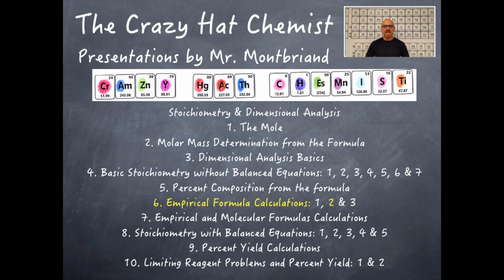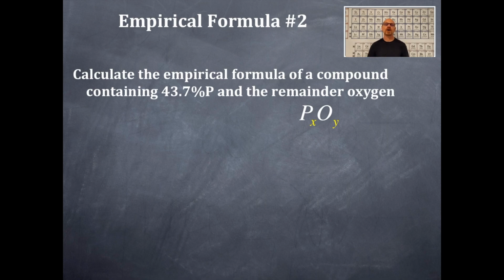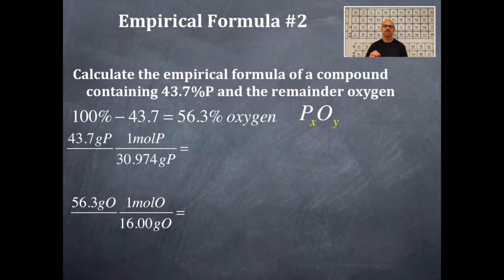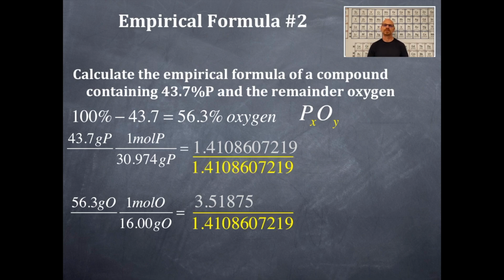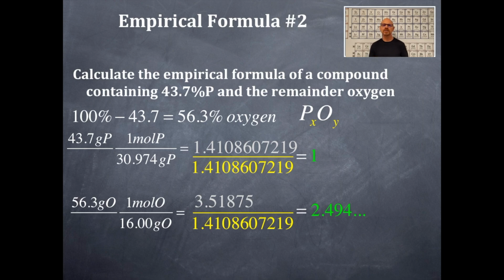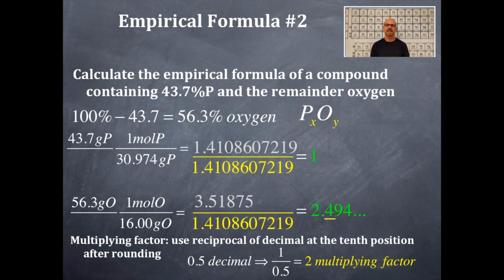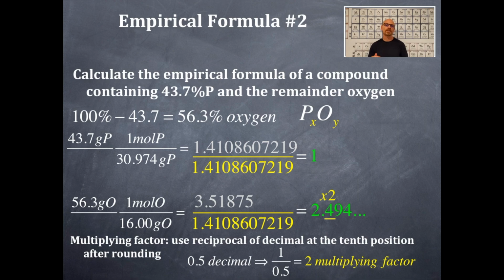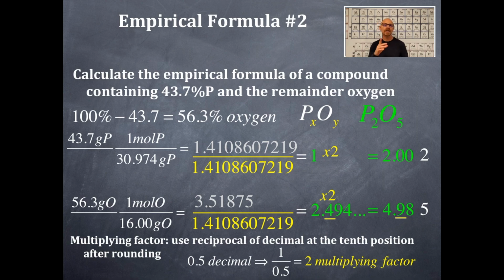Stoichiometry 6.2: Empirical Formula Calculations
Stoichiometry, Empirical Formula Calculations Based on Percentages, Naming of Formulas, Simplest Whole-Number Mole Ratios